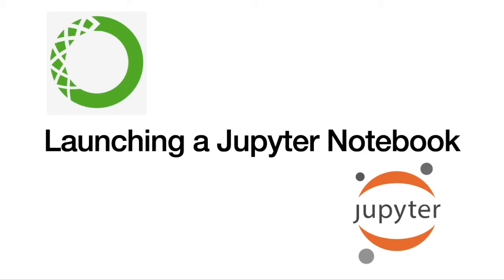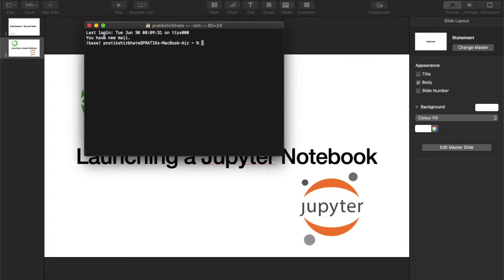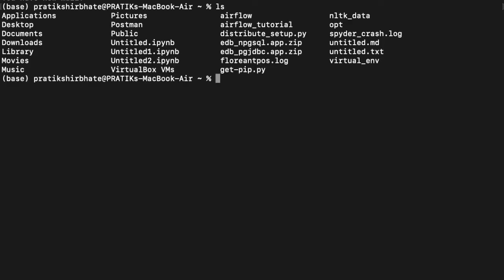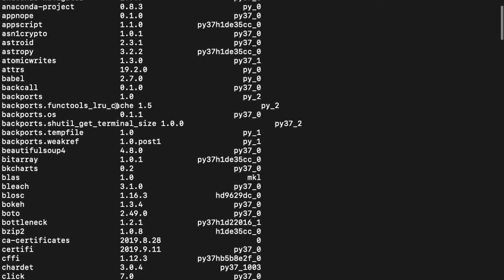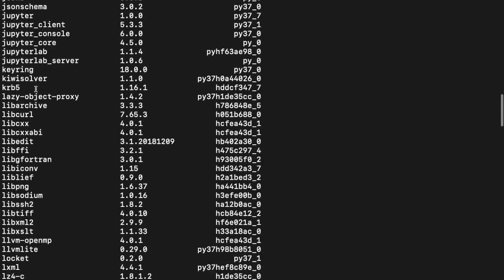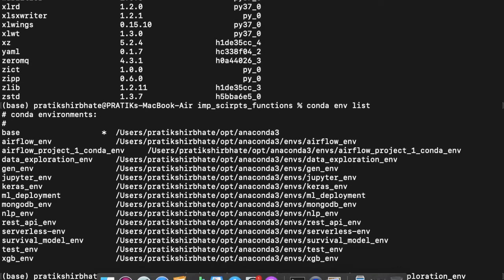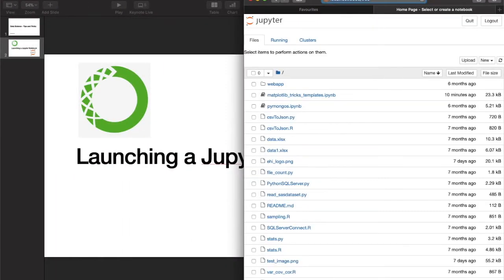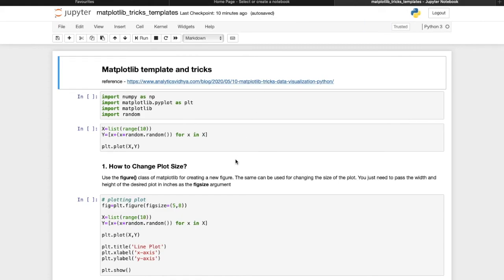jupyter notebook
Jupyter Notebook is the widely used tool in the data science, it is interactive and good for the work demonstration